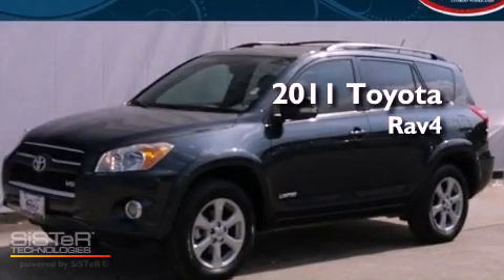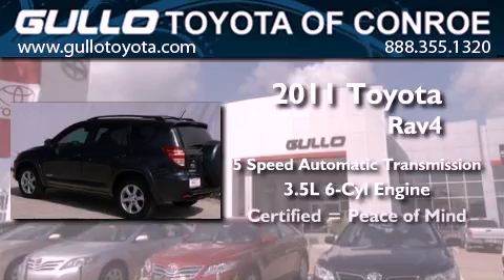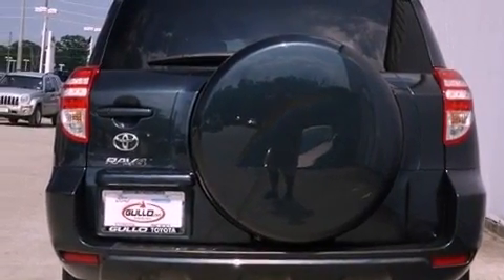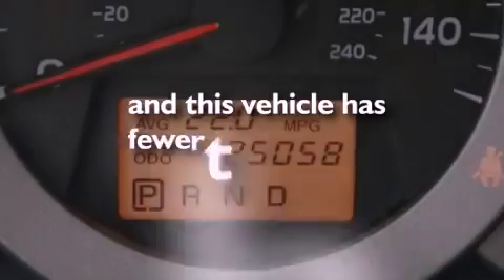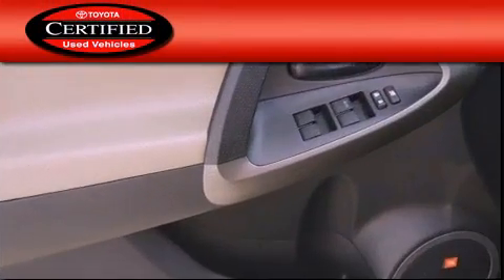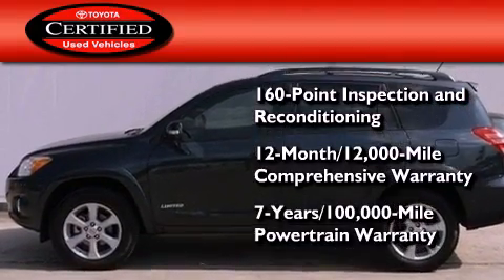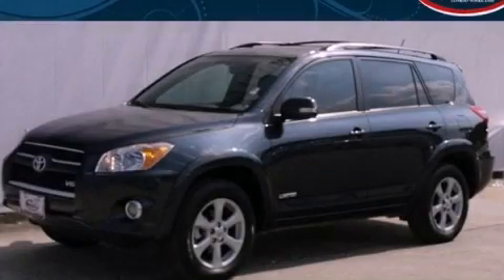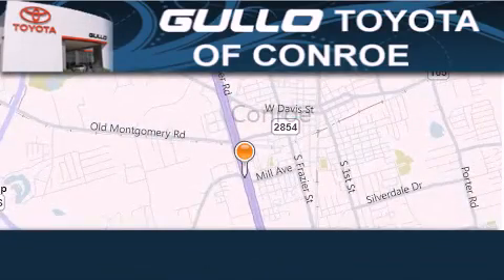2011 Toyota Rav4 Certified Katy TX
Year : 2011
 Make : Toyota
 Model : Rav4
 Engine : Gas V6 3.5L/211
 Trans . : Automatic
 Exterior : Black Forest Pearl
 Miles : 25,058
 Interior : Sand Beige
 Stock : P35592

 2011 Toyota Rav4 Conroe Texas